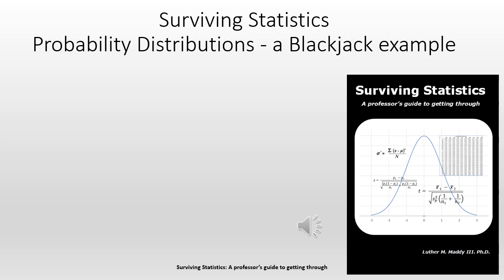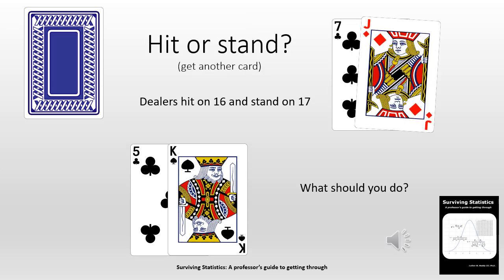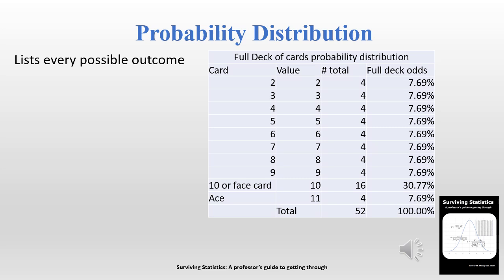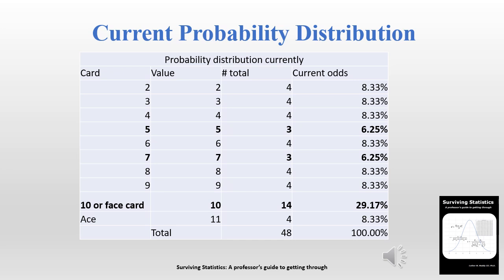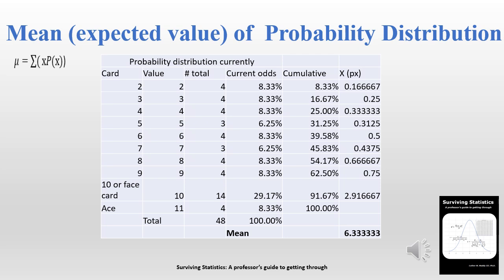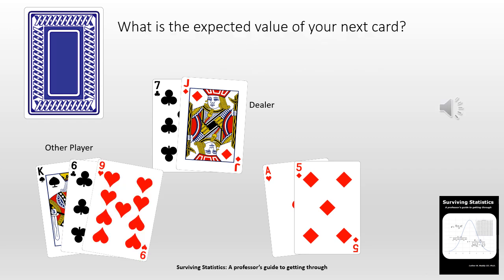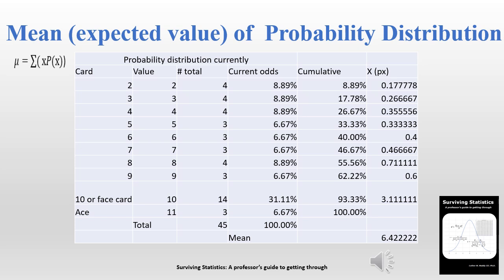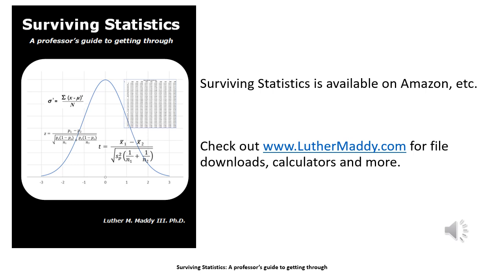Surviving Statistics: Learn Probability Computations using Blackjack as an example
Blackjack and statistics? Yes! Dr. Luther Maddy uses a Blackjack game to explain probability distributions and expected value, making statistics relatable and interesting.